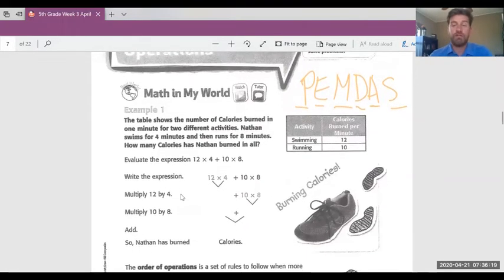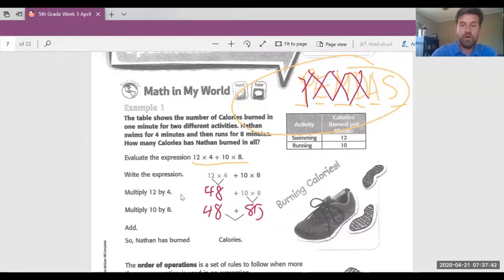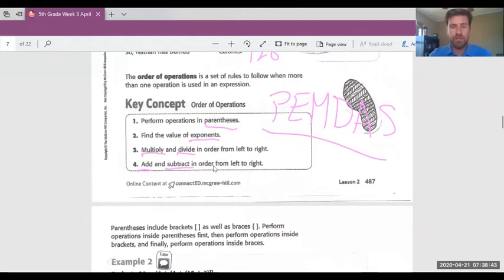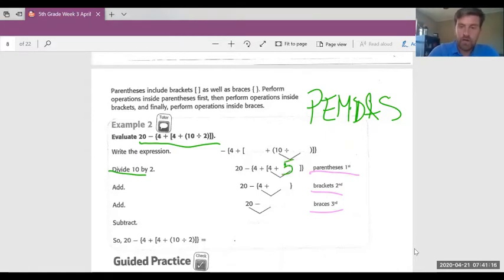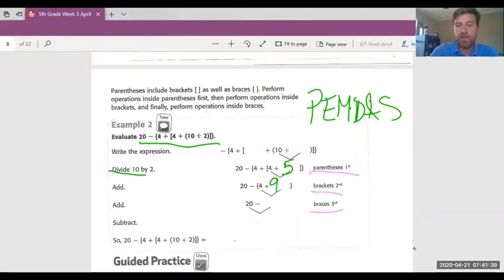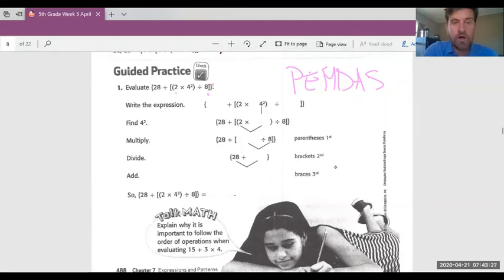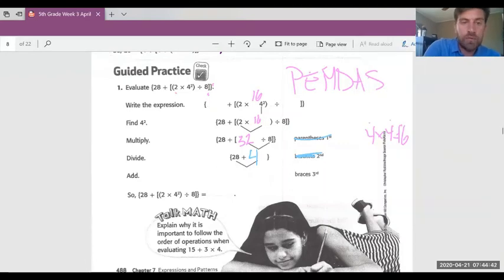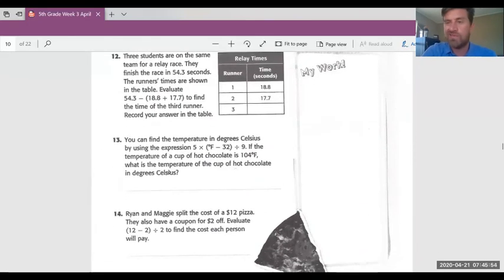Week 3 Math Part 1 - pages 1-4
Mr. Hammond discusses strategies on how to solve the problems in this weeks math packet.